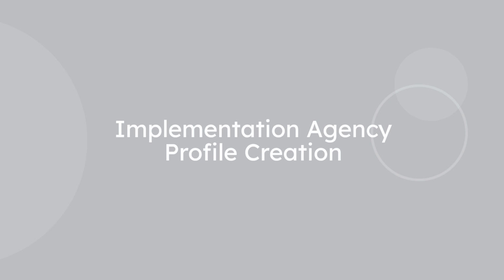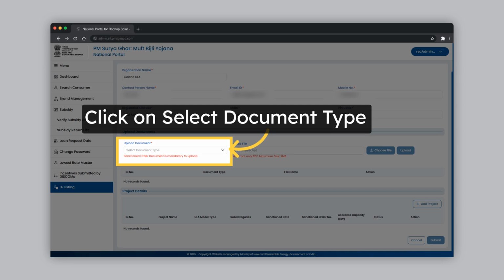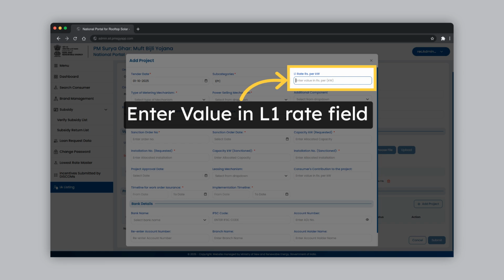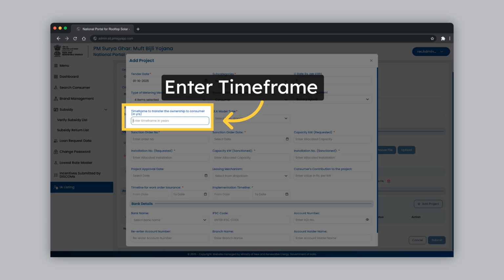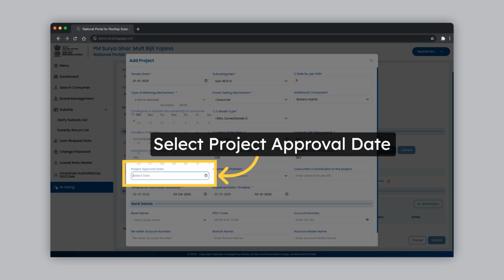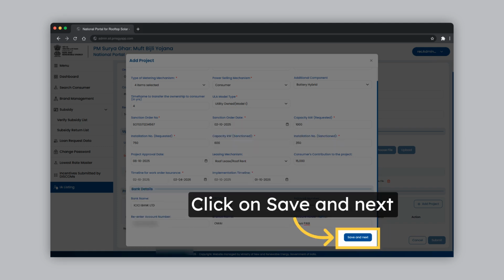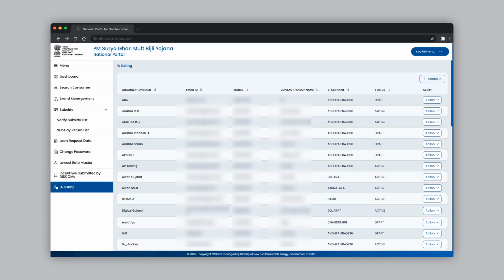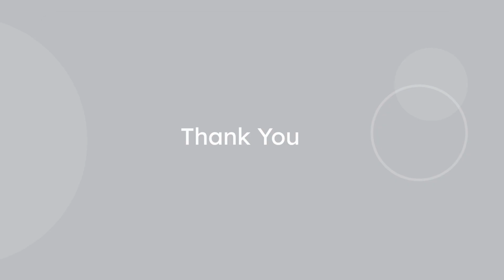Implementation Agency profile creation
This video guides you through creating a implementation agency profile.